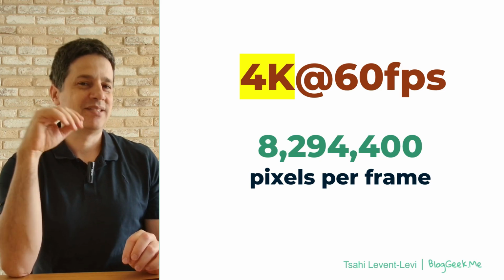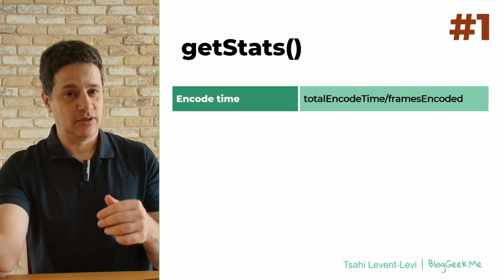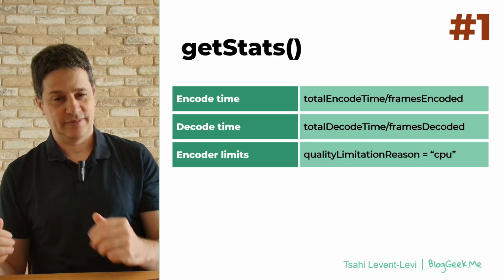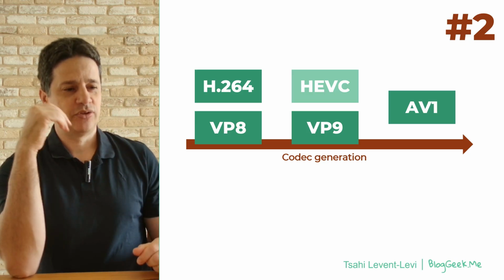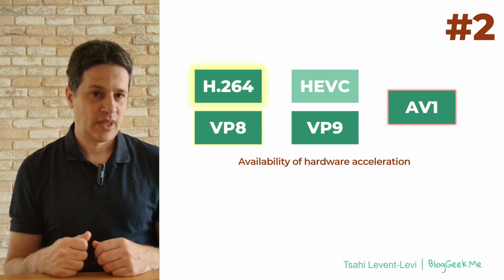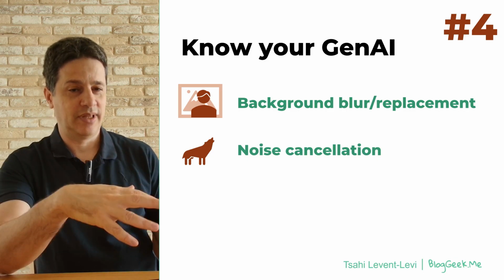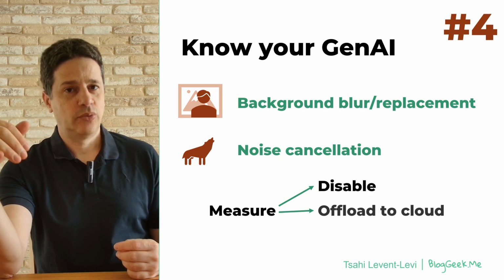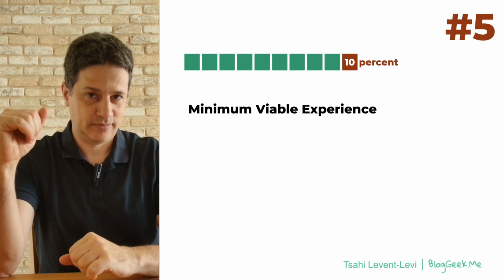Your Device is Overheating? Fix WebRTC CPU Now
Looking to improve your real-time communication performance? This `WebRTC guide` provides five actionable `tech tips` for `cpu usage optimization` directly on your device. Discover how to adjust `device settings` to `fix high CPU usage` and ensure smoother calls.

This video is a wake-up call, shifting your focus to client-side resource management. We break down the five essential action items every WebRTC development team must implement to guarantee a high-quality, universally accessible platform, especially for the 10% of users on low-end or aging devices.

In this video, you will learn to:
1️⃣ Master Hidden Metrics: Go beyond network stats. Learn the 3 client-side metrics in getStats() (Processing Time, Encoder Limits, Compute Pressure API) to measure raw CPU load and proactively downgrade user experience before a crash

2️⃣ Choose Codecs Wisely: Discover why pragmatic choices like H.264 and VP8 often beat newer codecs like AV1, and how to leverage hardware acceleration for massive CPU savings, particularly on mobile.

3️⃣ Use Simulcast for CPU Management: Stop thinking of Simulcast/SVC as just a bandwidth tool. See how it dramatically lowers the decoding burden in large meetings by strategically sending low-resolution layers to CPU-starved clients

4️⃣ Intelligently Throttle AI: Understand the "AI Tax" of features like background replacement and noise suppression. Implement dynamic feature toggles or server-side offload to prevent high-cost features from crippling the video encoder

5️⃣ Design for the Bottom 10%: Set a minimum viable experience (like 180p/360p @ 15fps) and implement a graceful failover to audio-only mode for devices in extreme, unrecoverable CPU strain.
It's time to build platforms that are not just fast, but resilient and accessible on any device.

00:00 Introduction
00:25 Quality and CPU
02:15 getStats() metrics
05:00 Video codecs
07:46 Use simulcast
08:33 GenAI in WebRTC
11:08 Design for the 10%
13:17 Summary